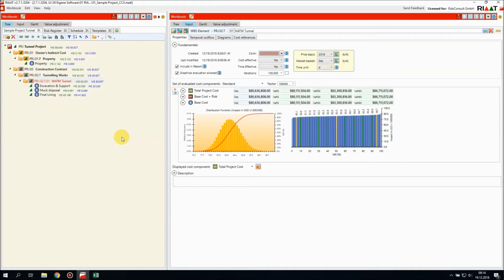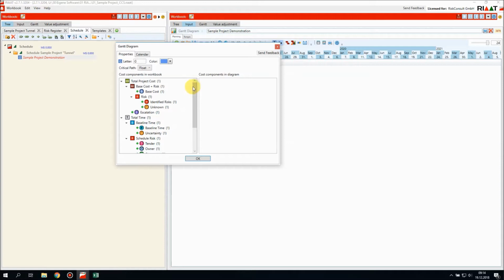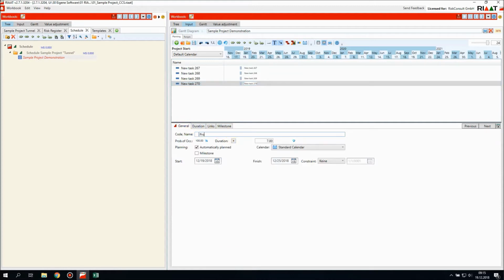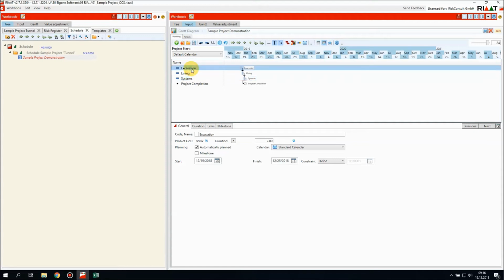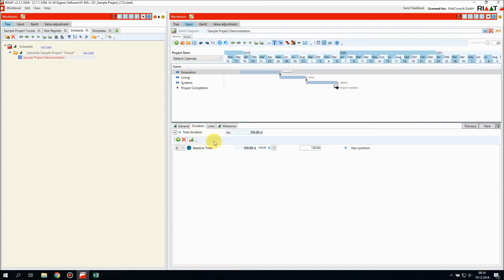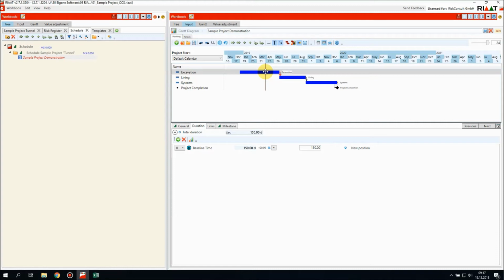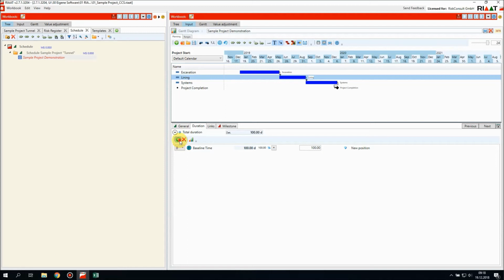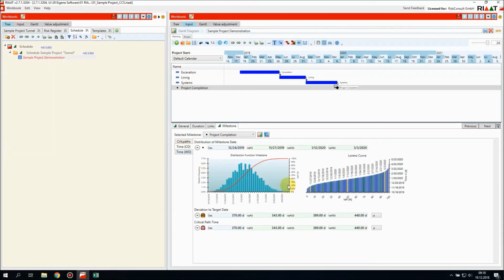RIAATsoftware tutorial: Part 3 - base schedule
Know your risk!

Learn how to manage your risks with RIAAT project management software.
RIAAT integrates cost, risk and scheduling and considers uncertainties at all levels.

Part 3/6 - base schedule
See how to include a schedule into RIAAT. This video is all about the base schedule, in video 5 you are going to learn how to include risk into your schedule.